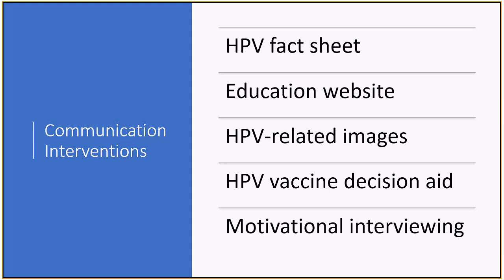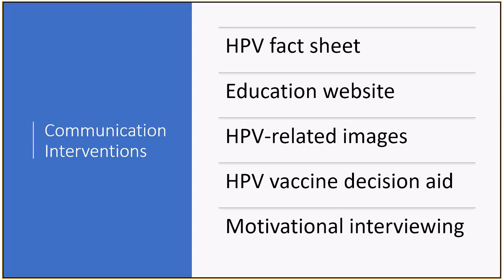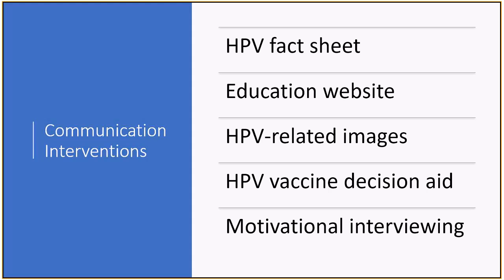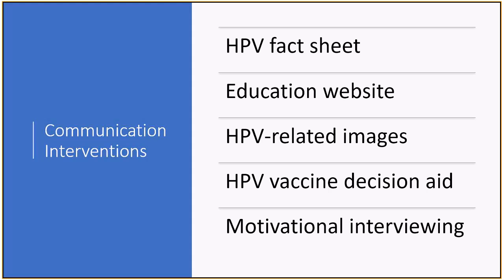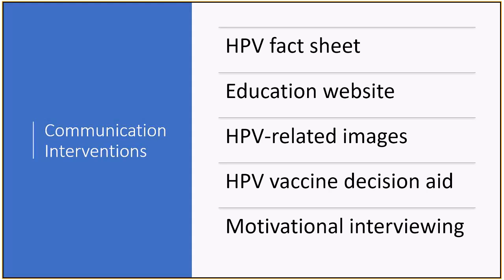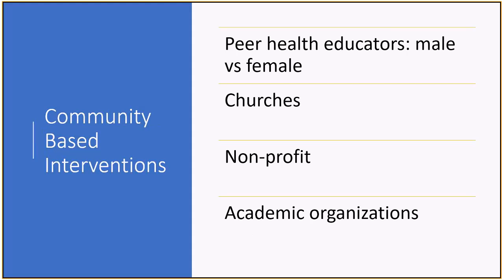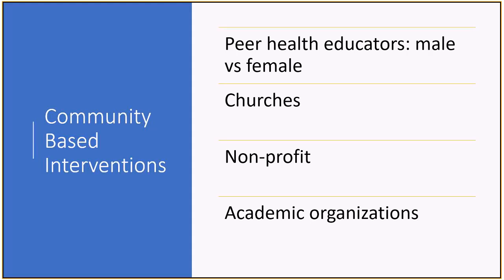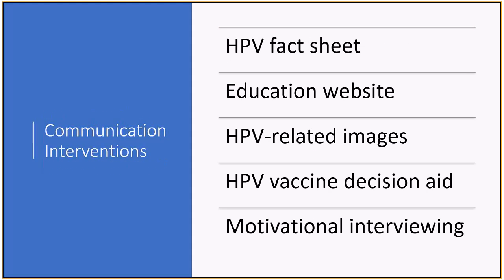Cervical Cancer Screening and Prevention